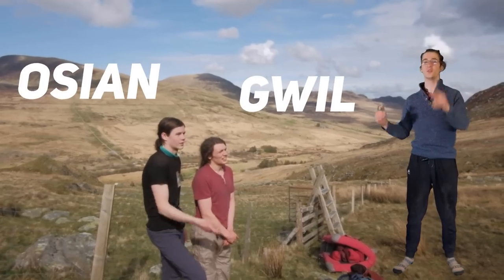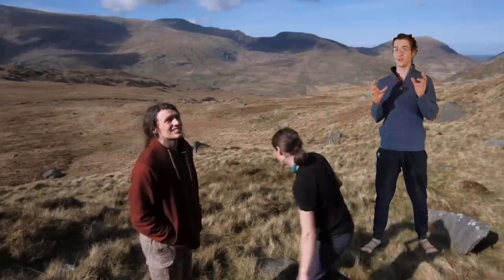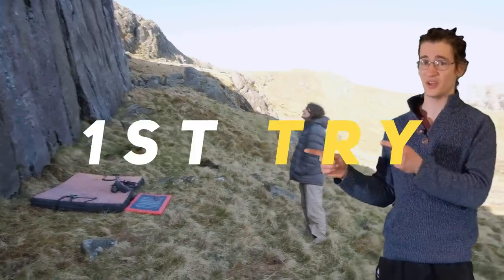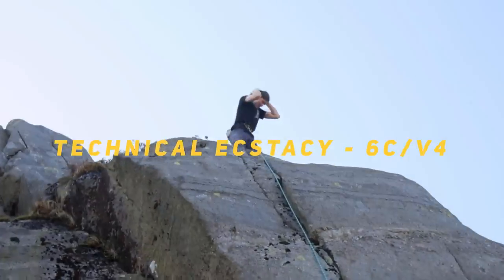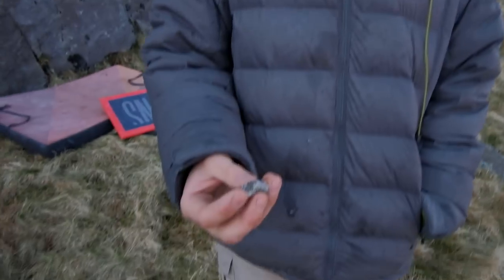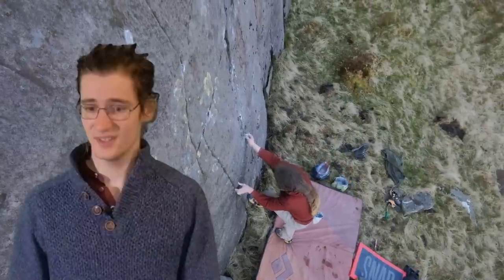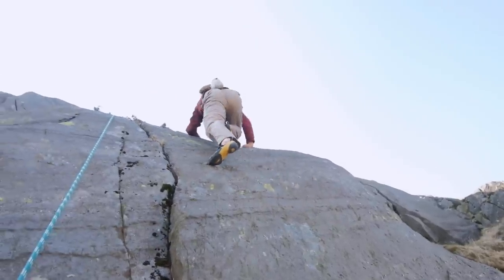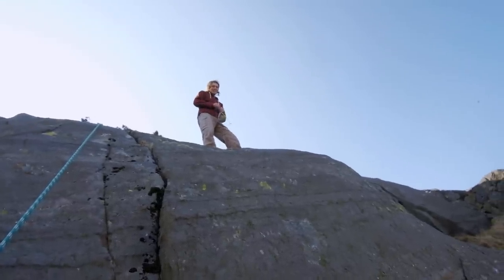This Dude Always SCARES Me... Highball Bouldering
The boys attempt to climb their biggest highball boulder yet! Genuinely scary to film. Osian reckons the grade is 7a, not 6c after all. Cant say i'm surprised...